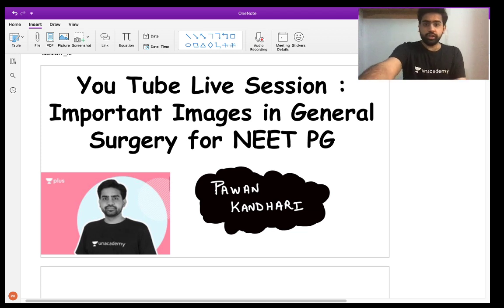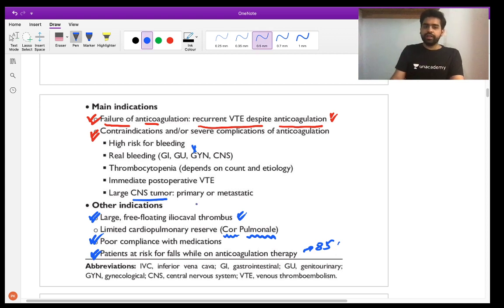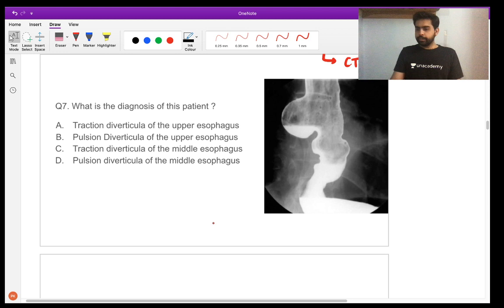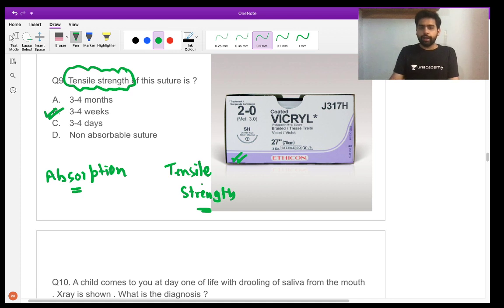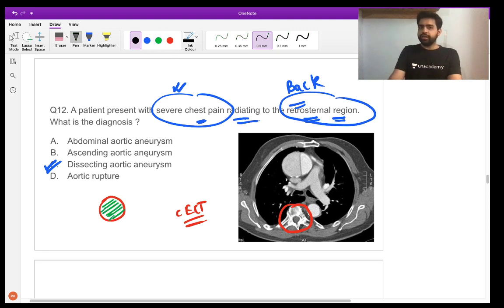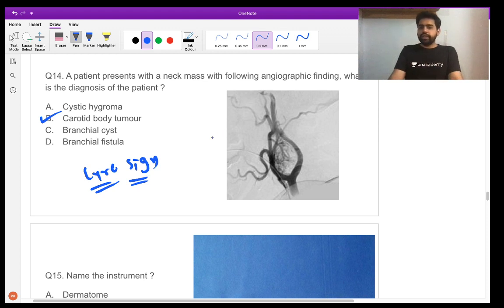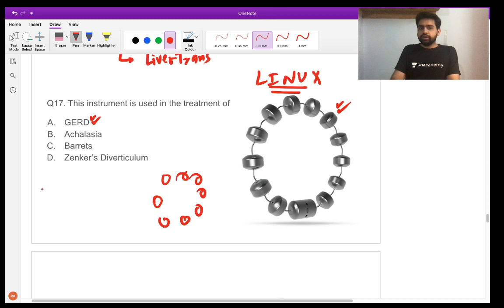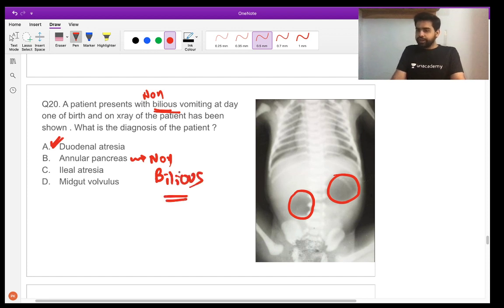NEET PG | Surgery | Important image based questions in general surgery by Pawan Kandhari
Use Special Code:- "Dr.Pawan"
Unacademy Plus Subscription Benefits:
1. Learn from your favorite teacher
2. Dedicated DOUBT sessions
3. One Subscription, Unlimited Access
4. Real-time interaction with Teachers
5. You can ask doubts in the live class
6. Download the videos & watch offline